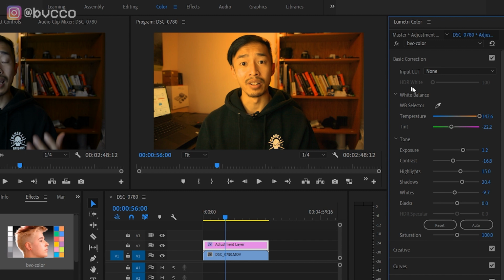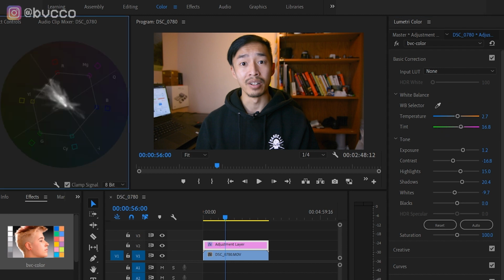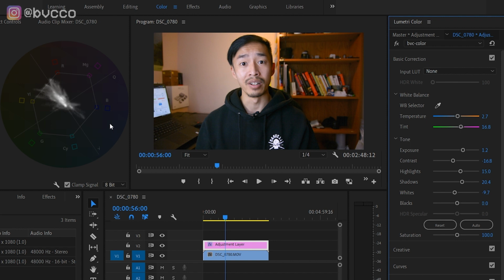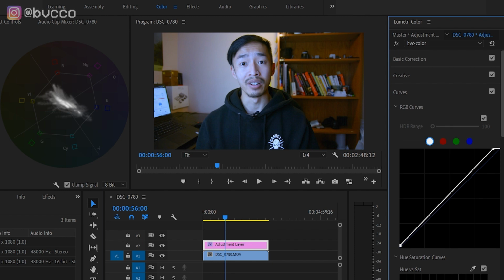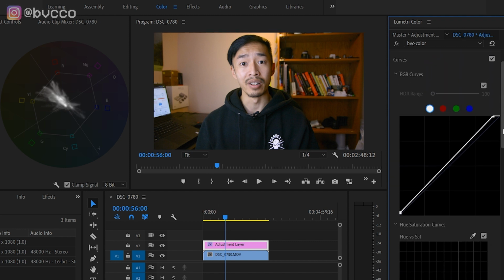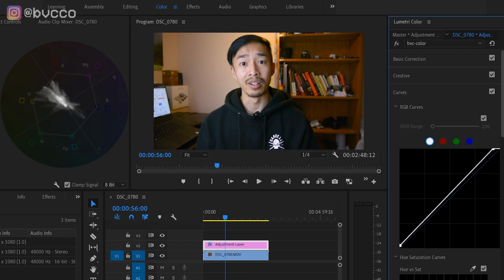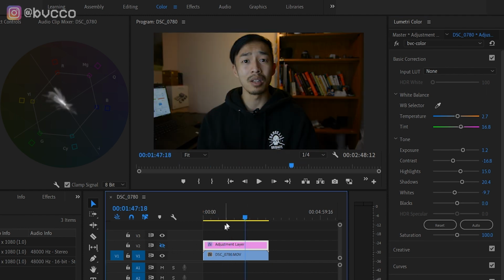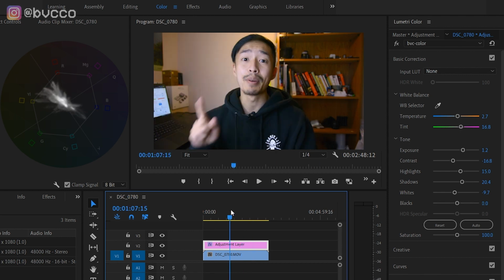How to Fix Skin Tones in Adobe Premiere Pro (FASTEST WAY)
How do you fix skin tones in Adobe Premiere Pro? If you're a beginner - this video will talk about the process of fixing skin tones in your videos and how you can edit and perfect your tones even if you're a beginner.

🎥Camera I use: